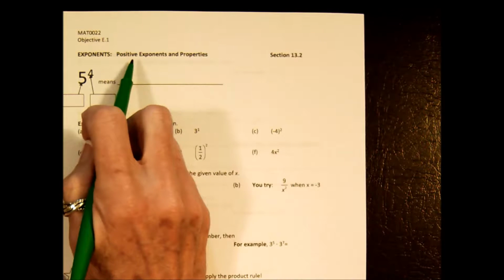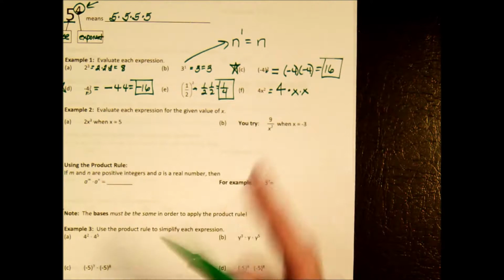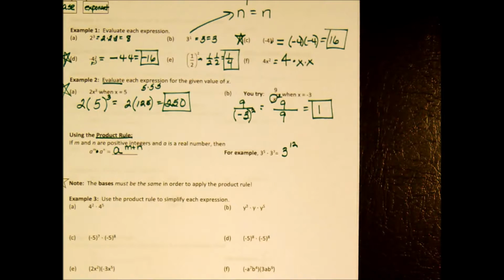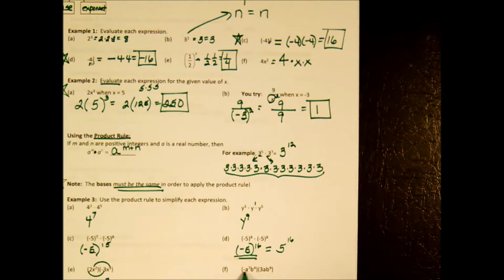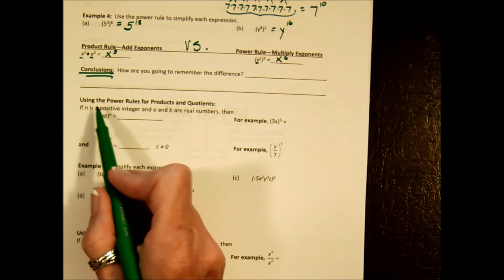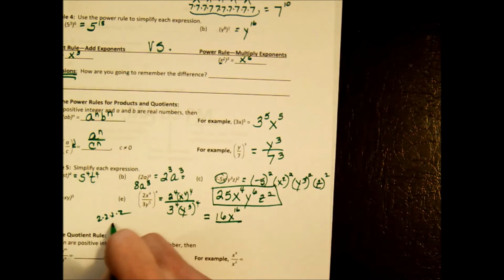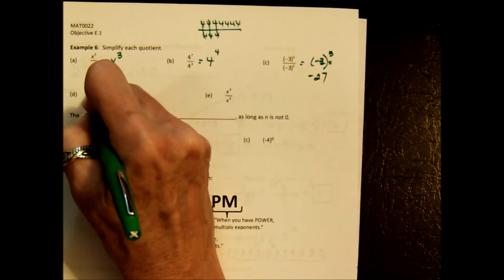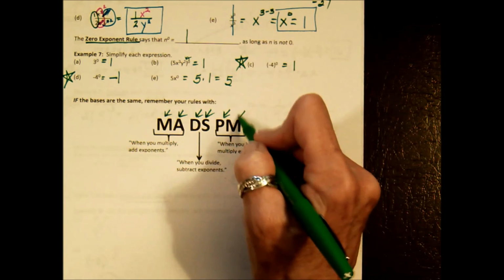Properties of Positive Exponents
Positive exponent rules and properties